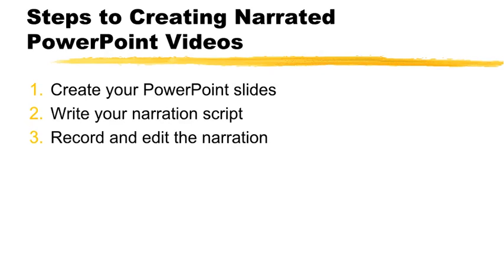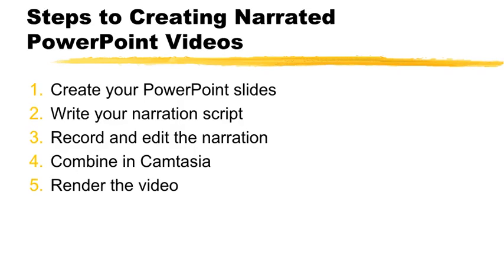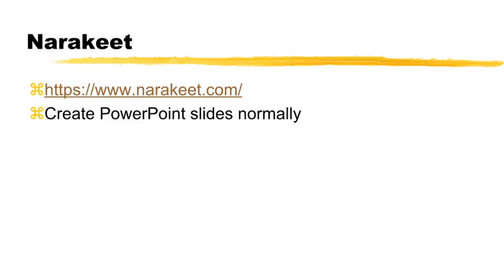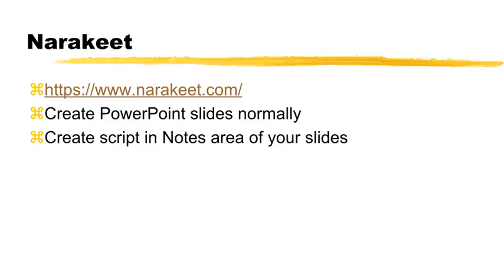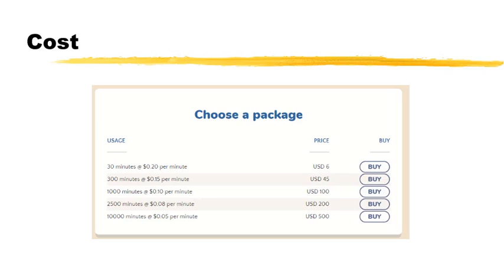Narakeet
Narakeet is a new way to create narrated videos based on PowerPoint without your having to record any narration yourself. I've been using it and will discuss its strengths and weaknesses in the video. Please note that Narakeet was called Video Puppet while it was in beta.

In the video, I mention a couple of URL's. Here are those links:

My Udemy.com operations management course